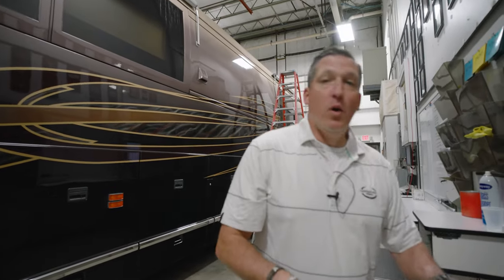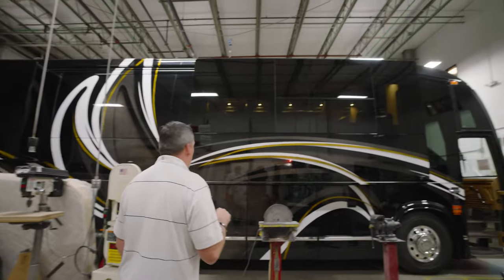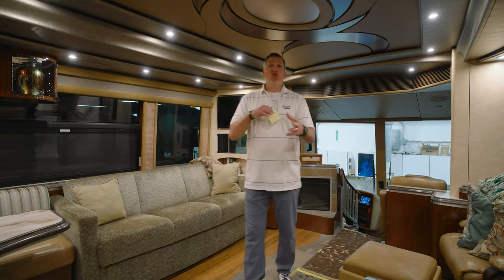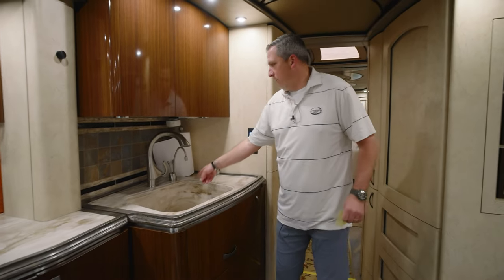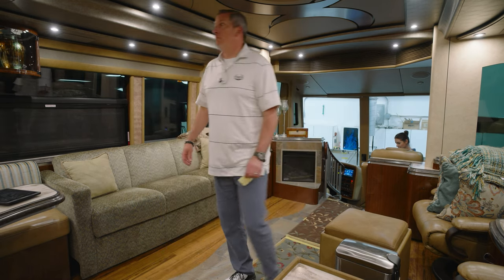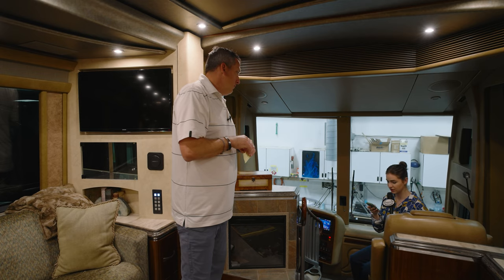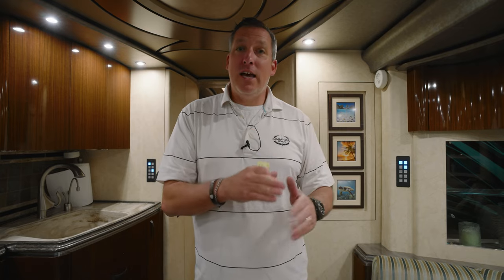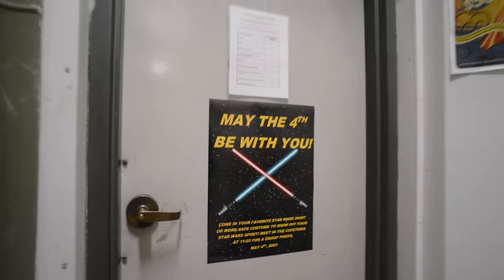Modernizing Marathon Coach 1223 - MMwM Ep. 317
Join Mal down in service as he talks about modernizing Coach 1223. Find new and pre-owned luxury motorhomes for sale Coach 1223, an H3 quad-slide super bath, sports a stunning exterior and will soon have new fenders, chromed wheels and new headlights. The reimagined salon will have a new sofa, new fabric on the dinette and be redecorated. The bedroom carpet, though still in great condition, will be removed and the bench seat recovered to freshen up the entire coach. Marathon’s service department stands ready to remodel Marathon coaches of any era and many can be seen in this episode of Marathon Mondays with Mal.

At Marathon, we specialize in luxurymotorhomes, including custom luxury RV sales.